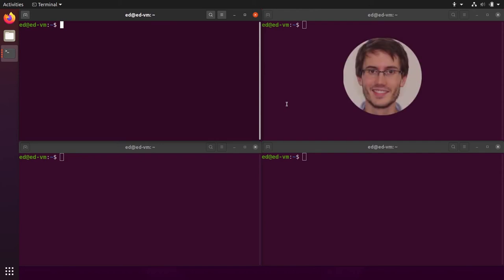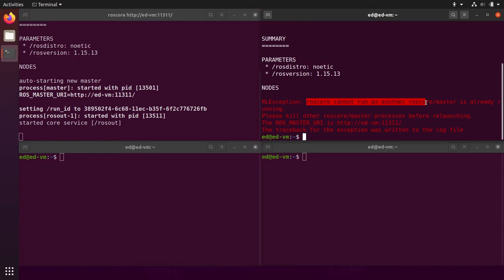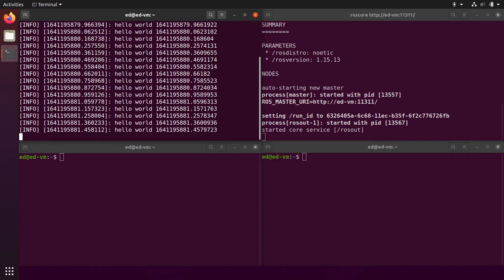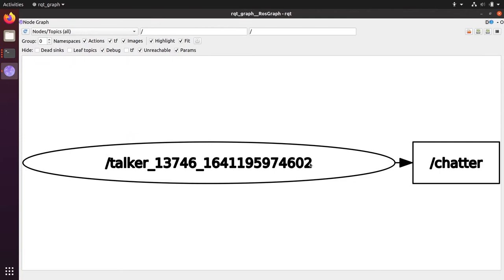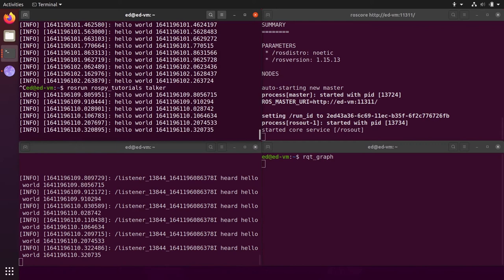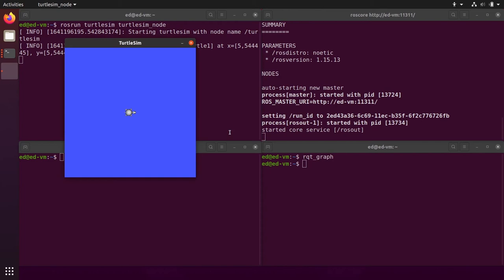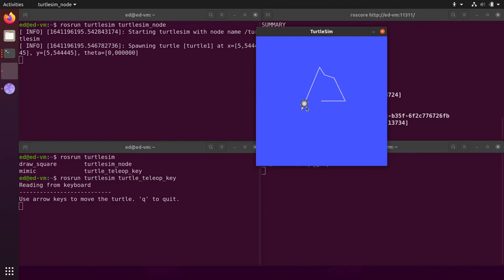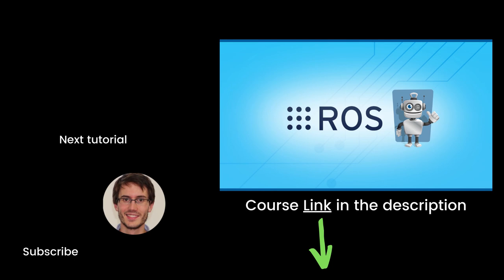Understand What is a ROS Node - ROS Tutorial 2 (ROS1)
In this ROS tutorial you will start a few nodes from the terminal to understand what is a ROS node.

⏱️ Chapters
0:00 Start a ROS Master
1:49 Start your first node from the terminal (rosrun)
5:20 Run multiple nodes
7:01 Start a graphical node: turtlesim
9:30 What is a ROS node?